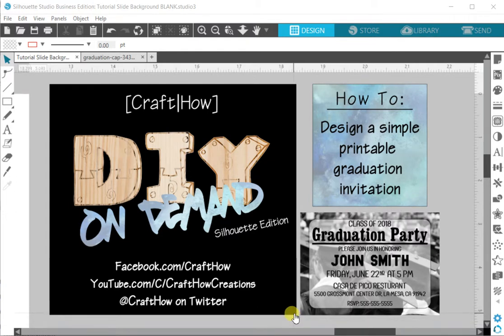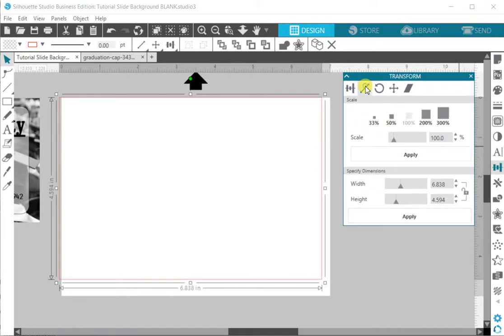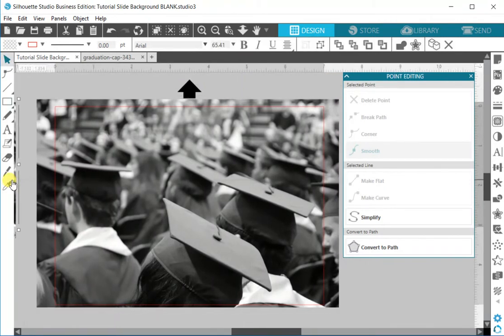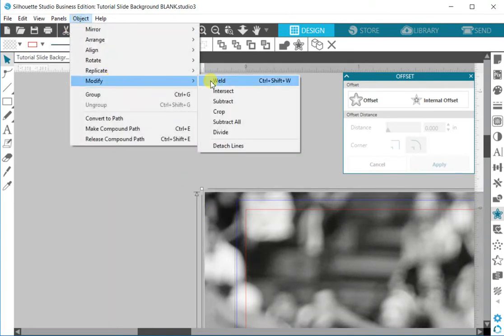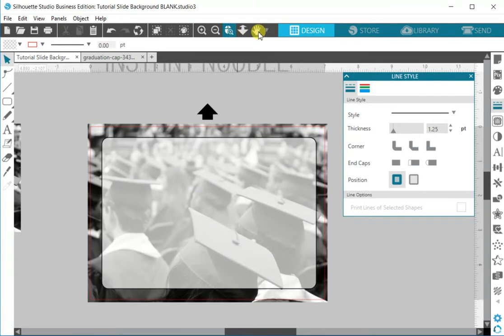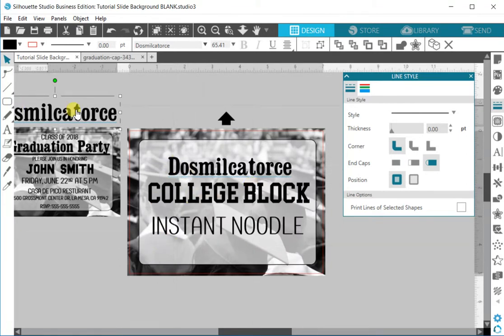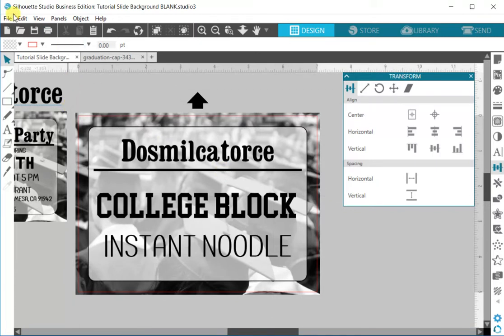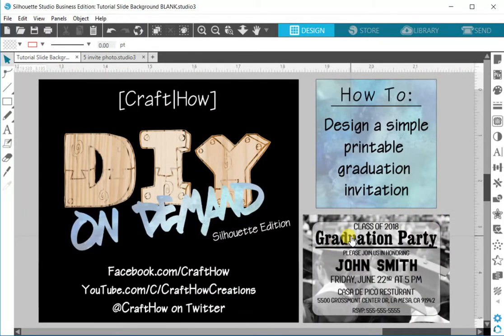DIY On Demand: Graduation Invitation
In this video we learn how to put together a simple graduation invitation that can be printed or saved as a digital file to share via email or internet posting. We will size our project area to fit our needs, compile all of our graphics and text together the way we want and save it in a format that will allow us to have them printed either on a home printer or at a print shop or photo studio.

If you have any comments or requests for other challenges or tutorials, leave a comment or shoot me a message on Facebook @